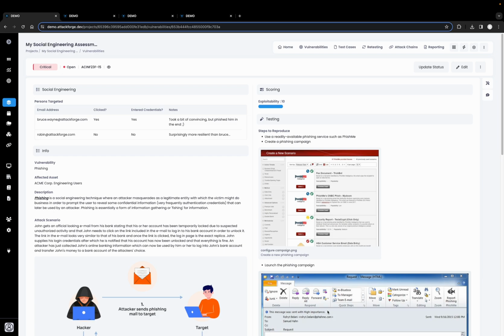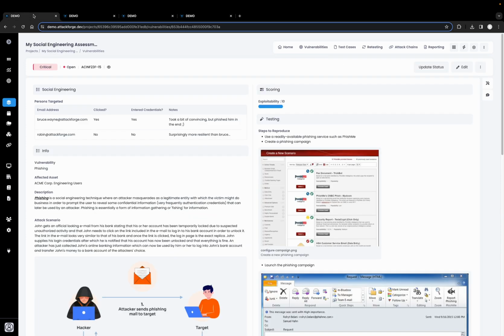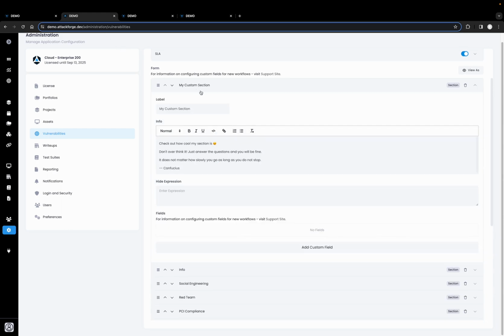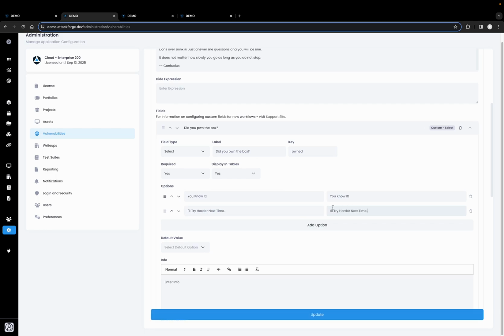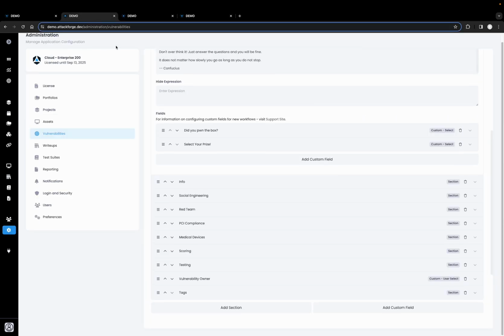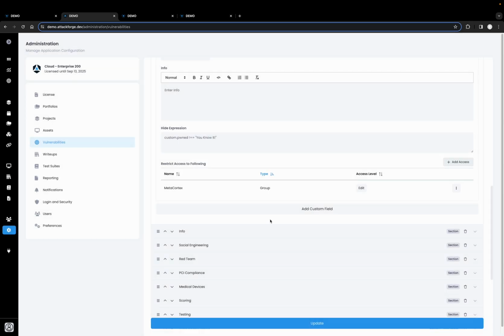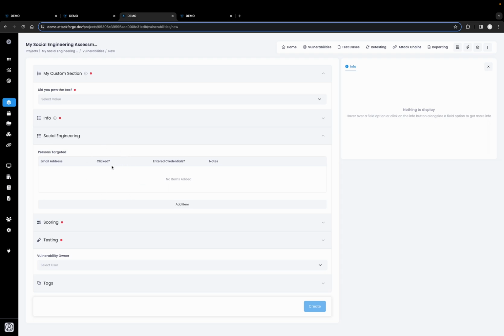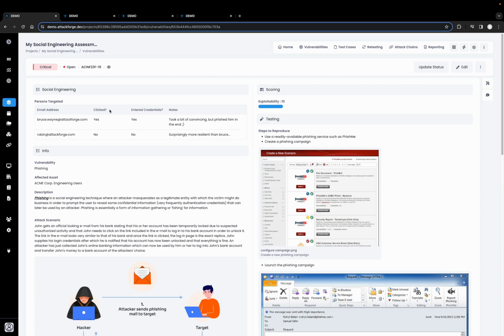Building Vulnerability Forms in AttackForge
In this video, we show you how to create customized vulnerability forms based on the types of security and penetration testing you are performing on your AttackForge projects.

Vulnerability Forms
Vulnerabilities
Pentesting
Penetration Testing
Vulnerability Management
Hacking
Infrastructure
Automation
Reporting